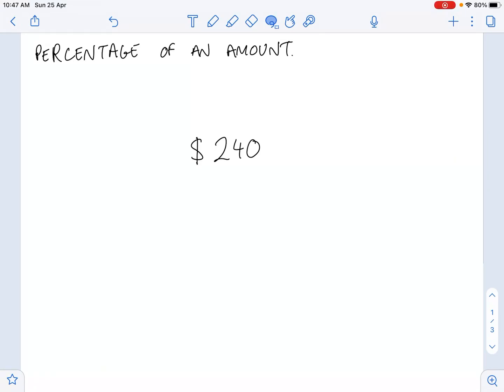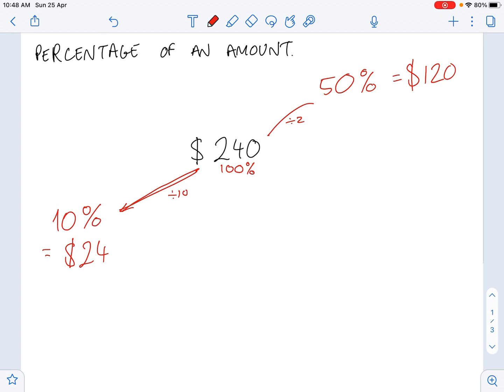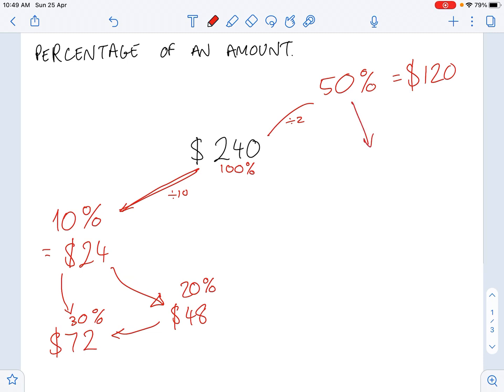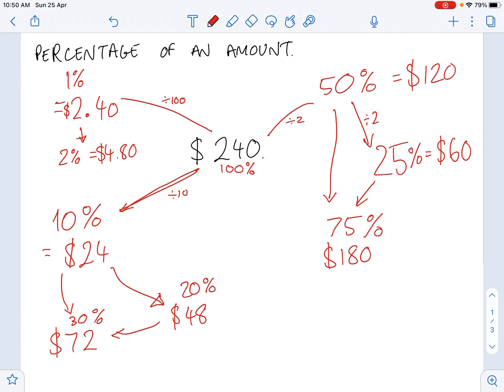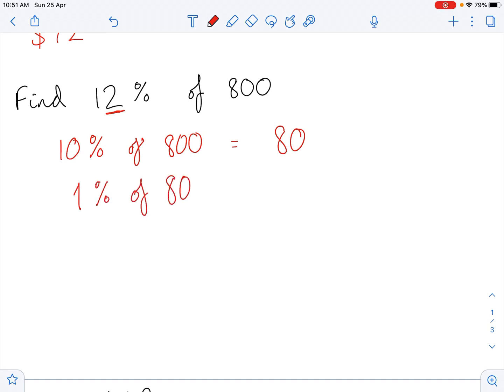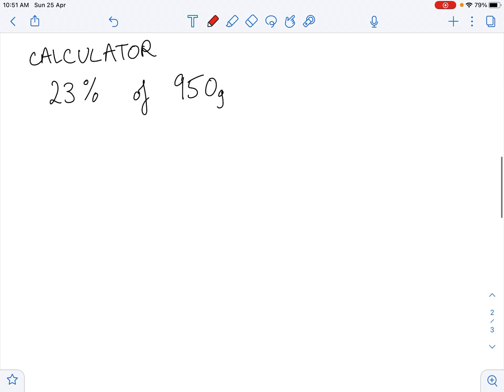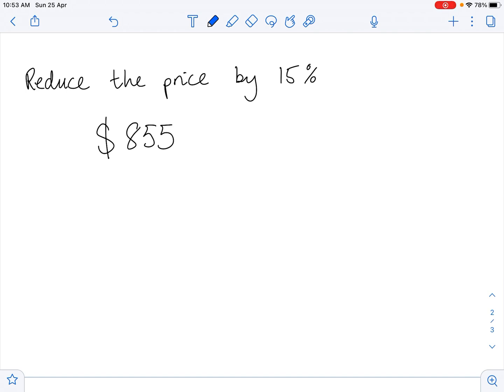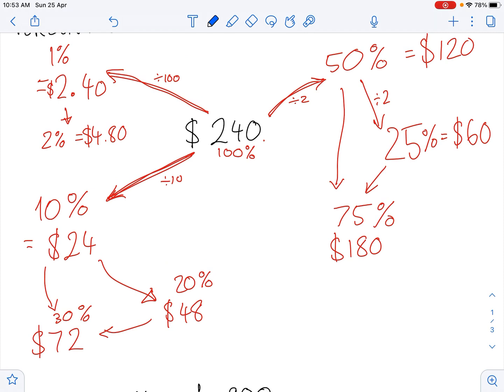Percentage of an amount